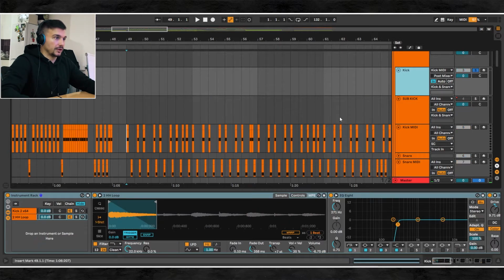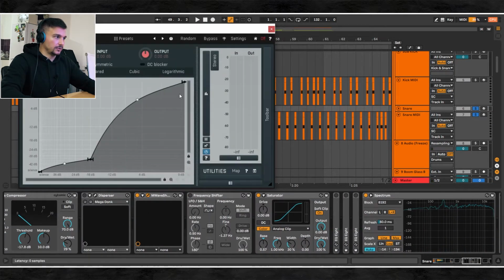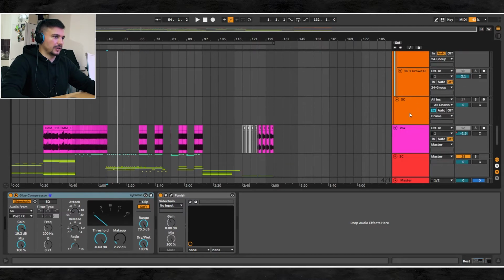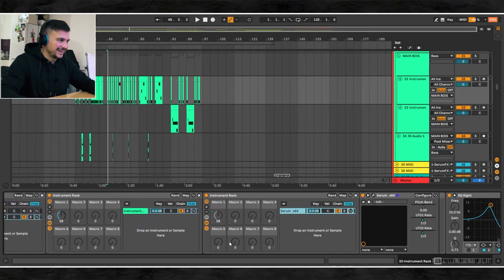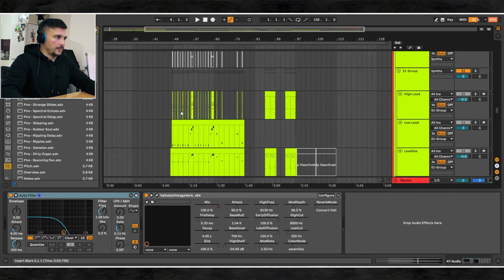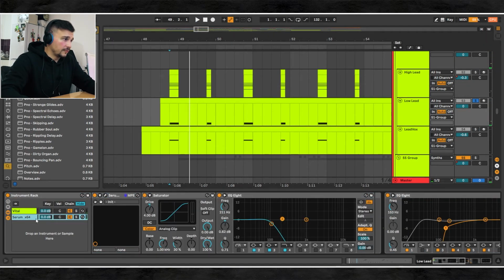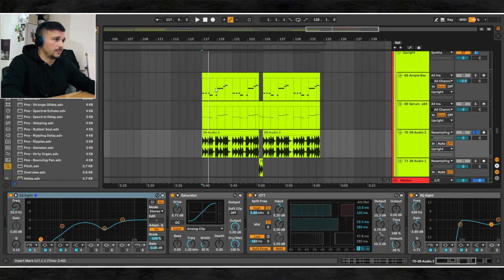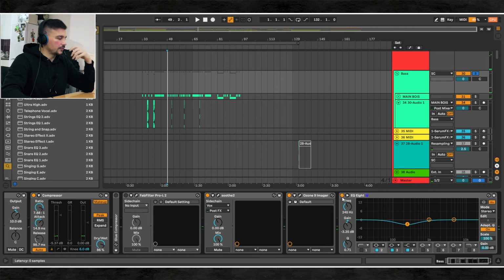Tune Breakdown: Don't Stop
Big ups everyone for your love towards 'Vibes n Colours' EP. Let us know If you want us to cover more tunes or specific topics. Sharing is caring 🤘